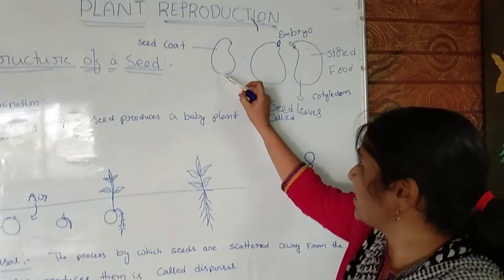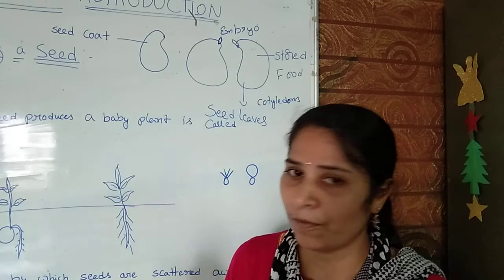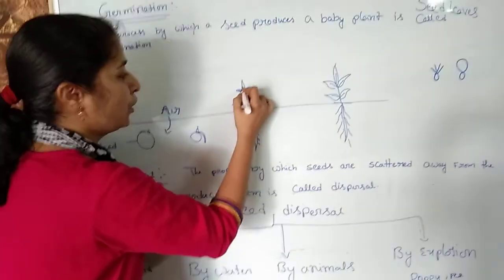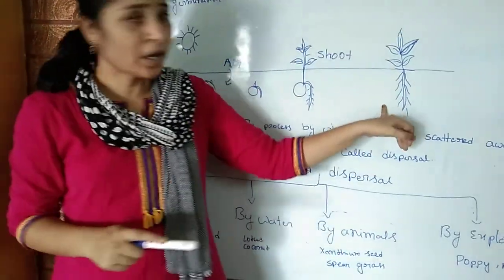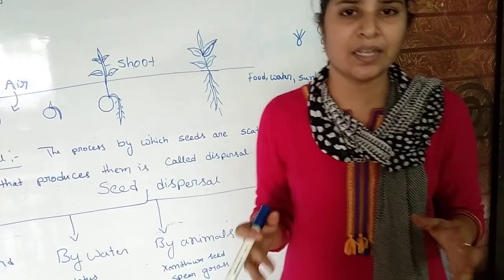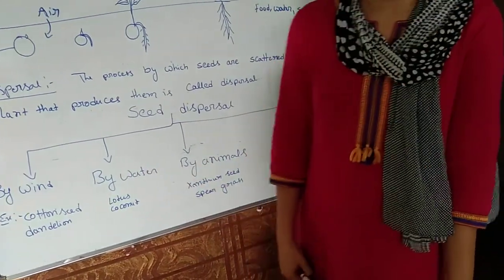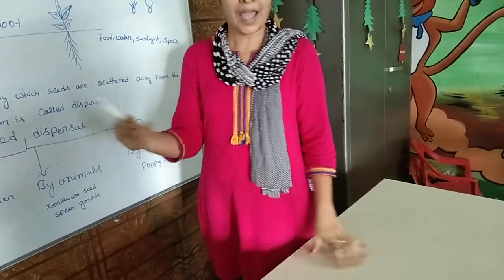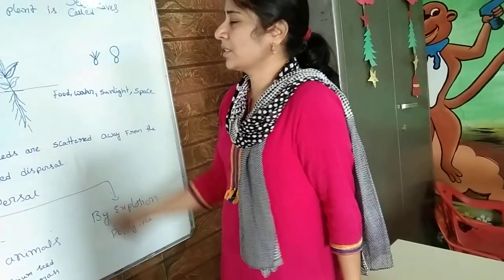July 22, 2020